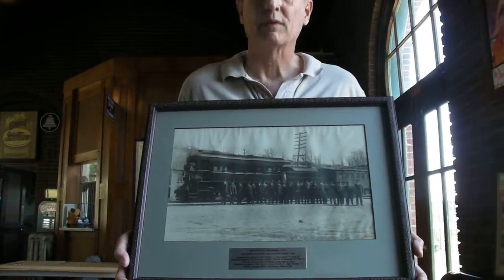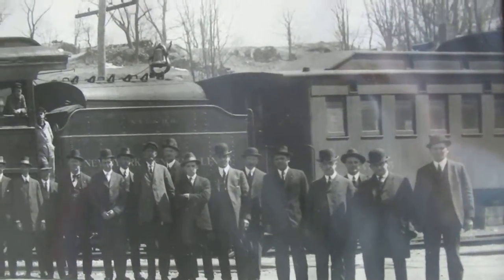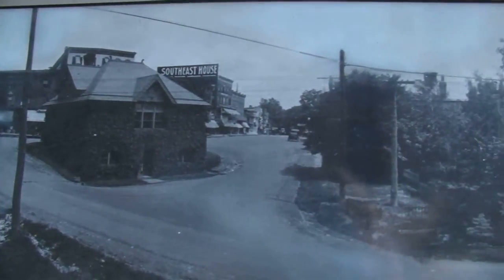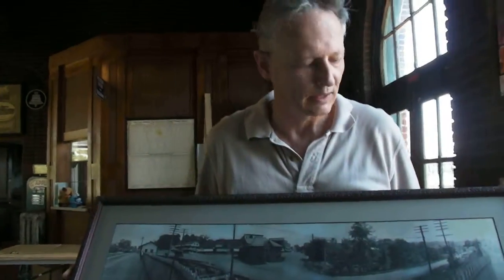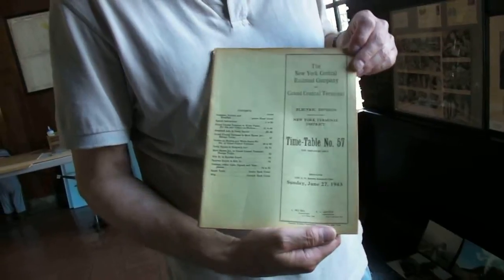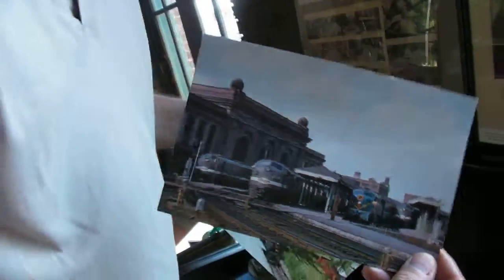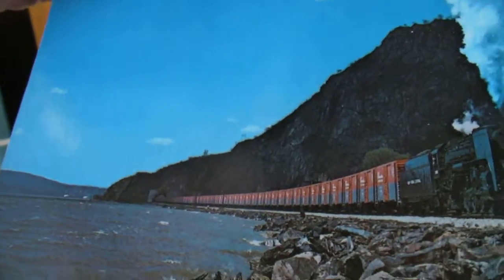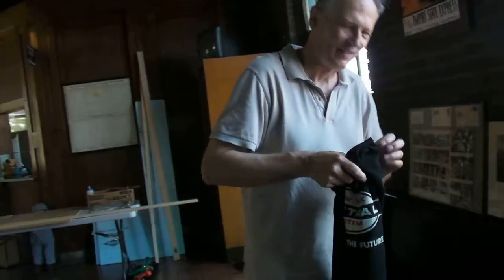SANY0587 Steve Richardson photo donations